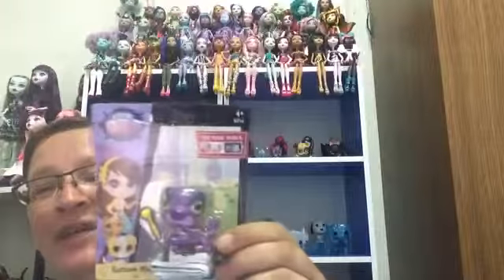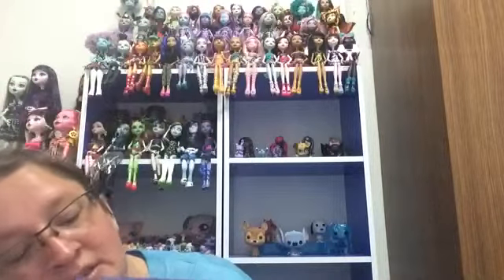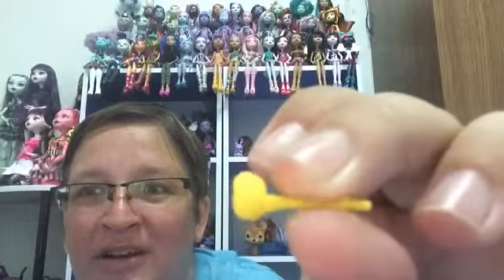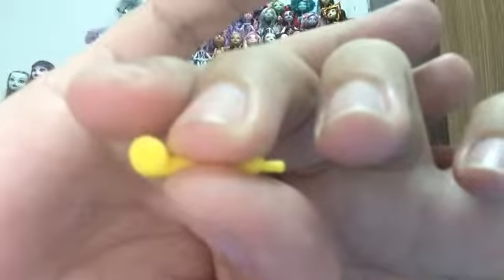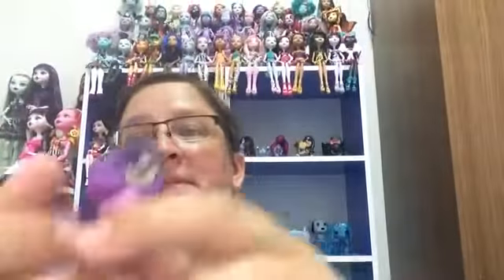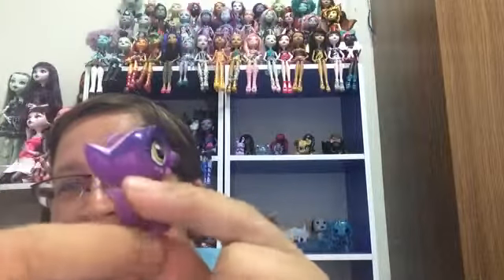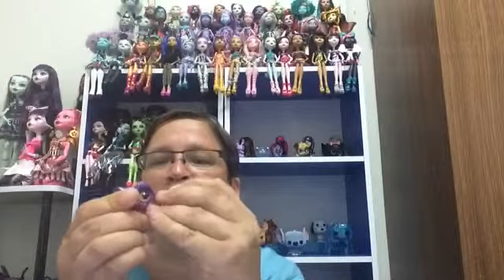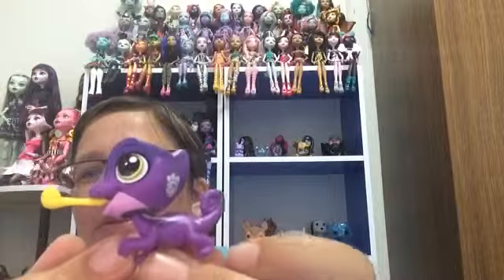Littlest Pet Shop: Rainbow Maguire